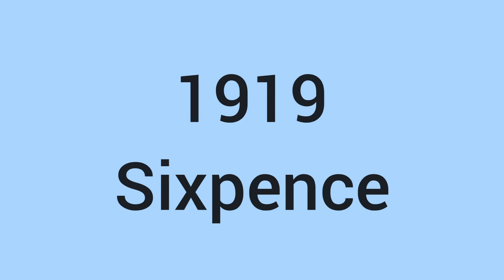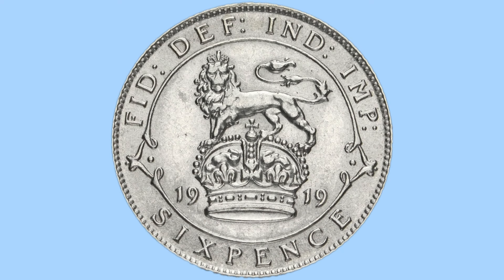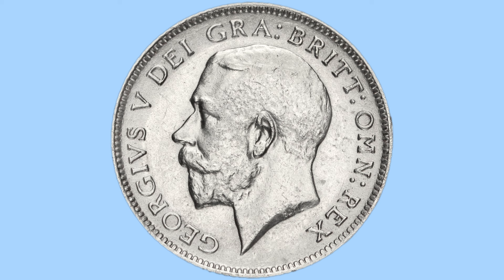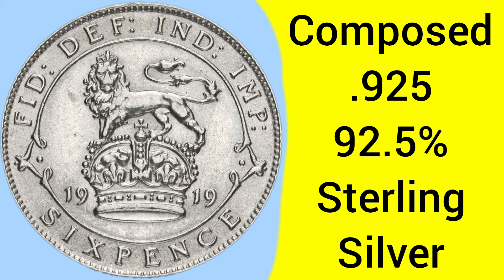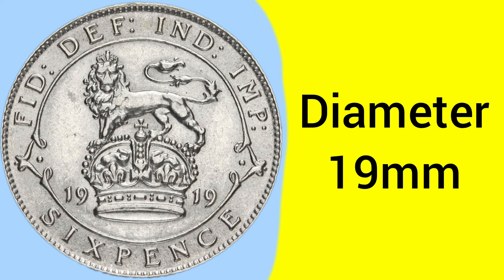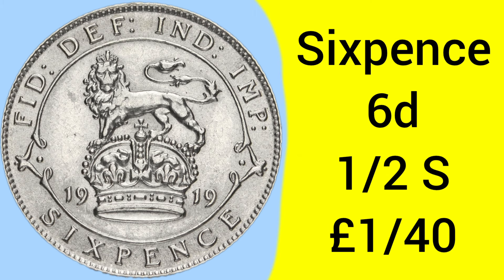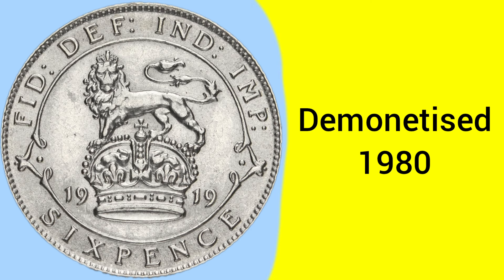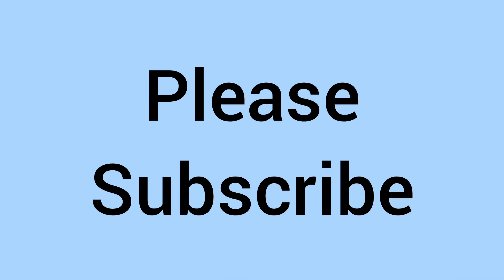All About The 1919 Sixpence